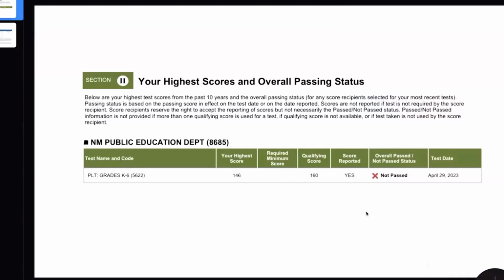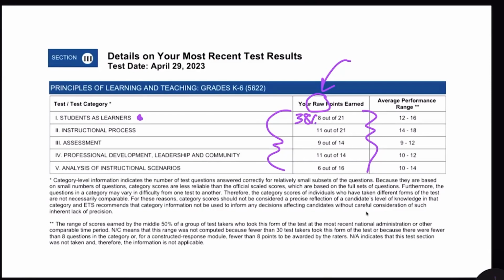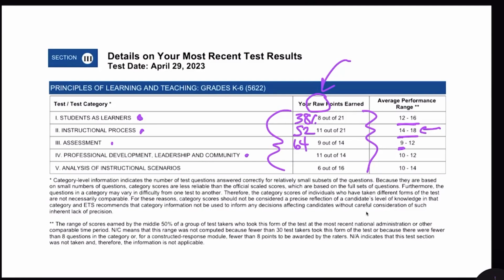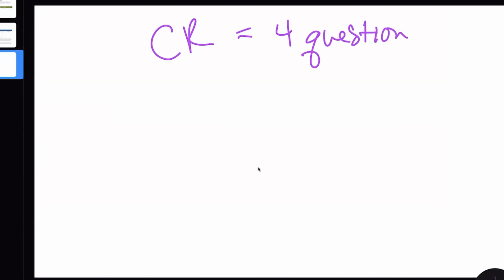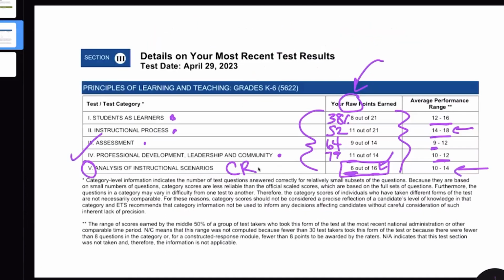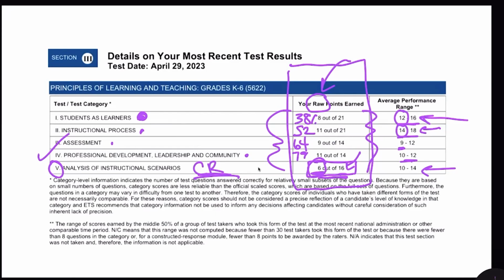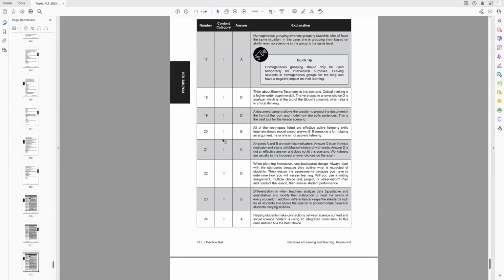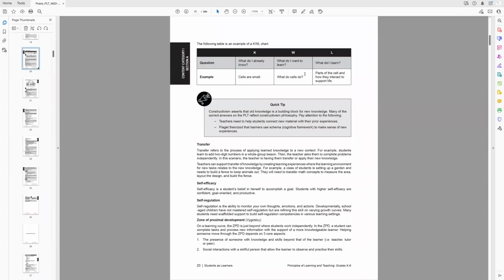How to Read Your Praxis Score Report | Kathleen Jasper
In this video, I break down a sample score report and show you how to take your raw scores for each section and determine where you need to focus your studies. I also go over the constructed response scoring.